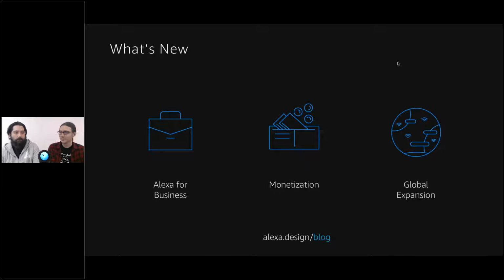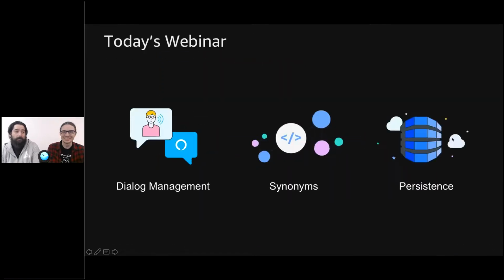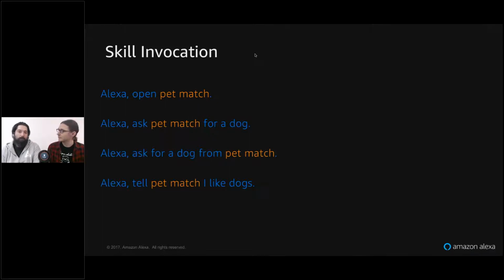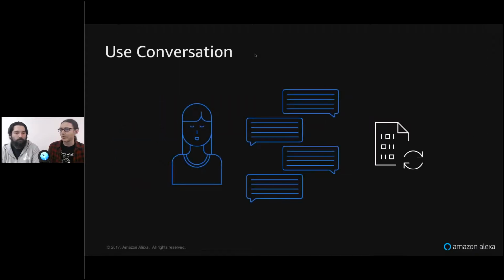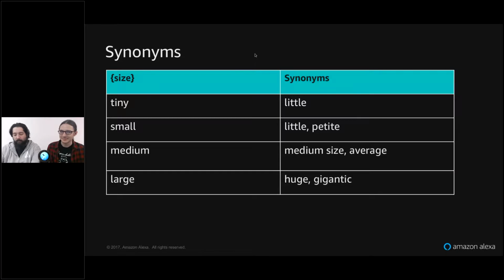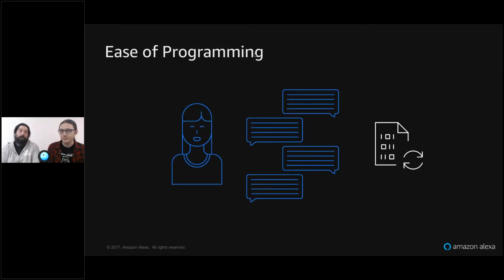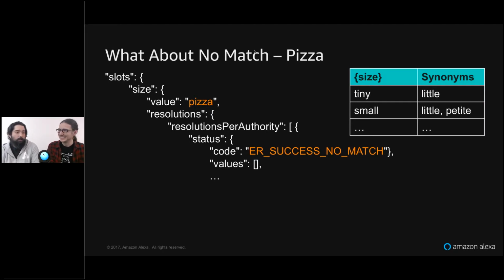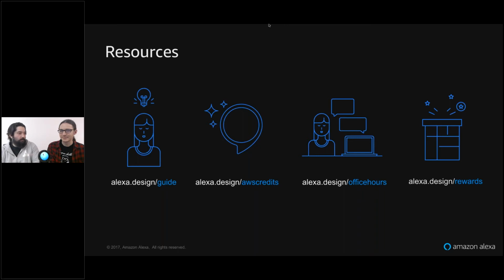Advanced Voice Design: Conversation and Memory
Build sophisticated Alexa skills that enable customers to engage in multi-turn conversations.  Learn how to apply advanced features like dialog management, entity resolution, and memory. In this video, you'll learn how to build a sophisticated Alexa skill that enables customers to engage in multi-turn conversations. You'll also learn how to apply advanced features like dialog management, entity resolution, state management, session persistence, and context maintenance.